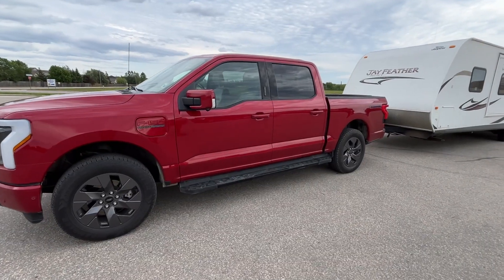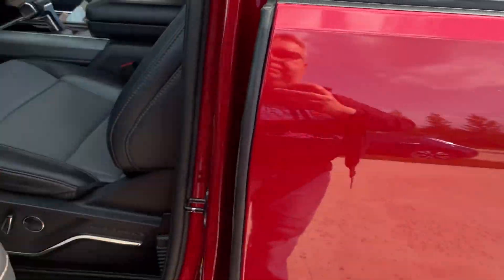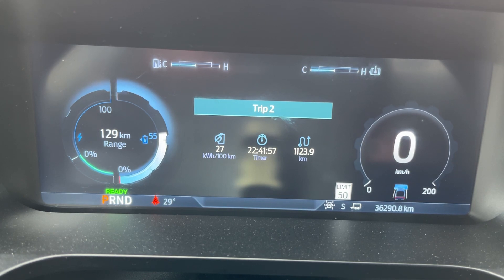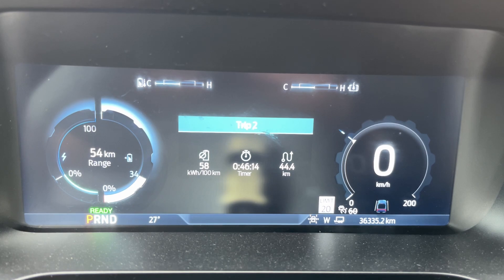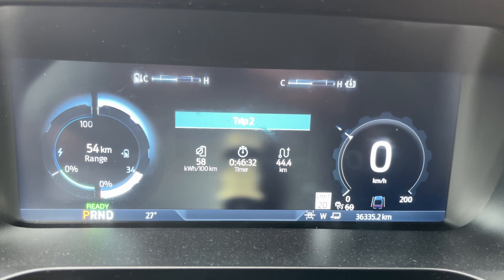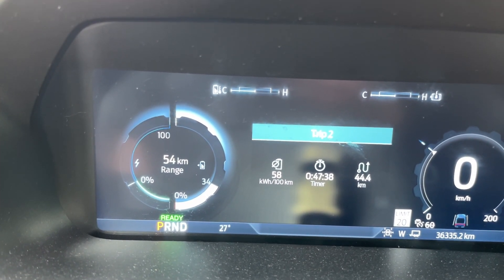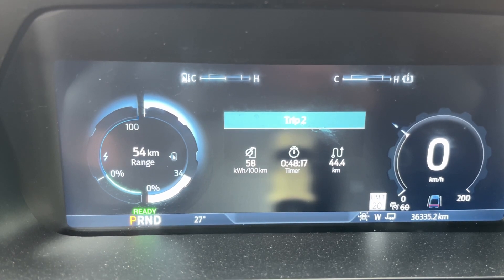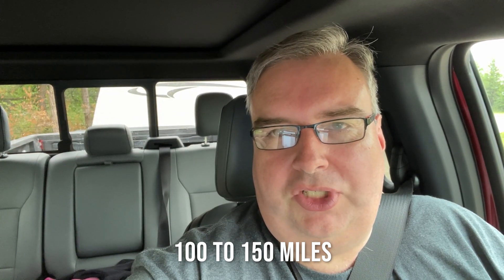Ford F-150 Lightning EV Towing Test and Range Estimate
Let's tow a camper and see how it affects the range of the 2022 F-150 Lightning.